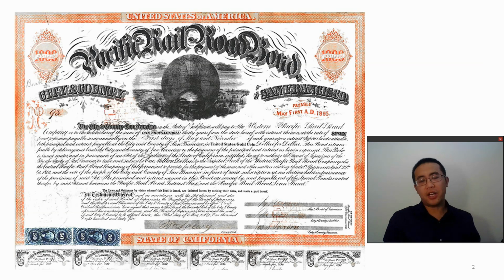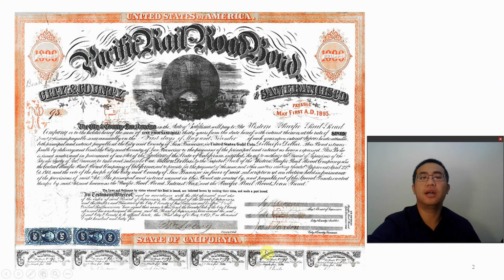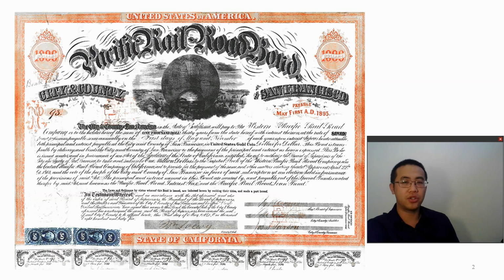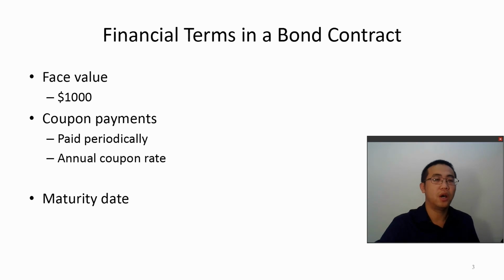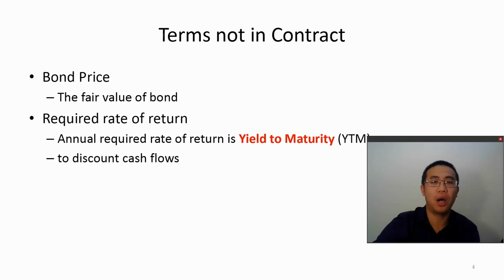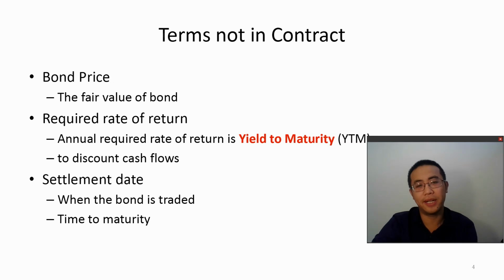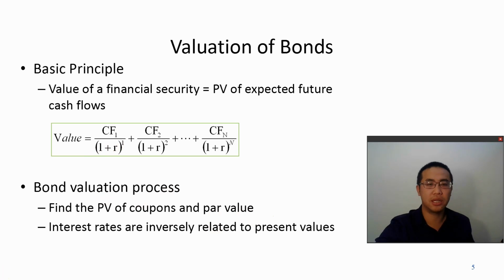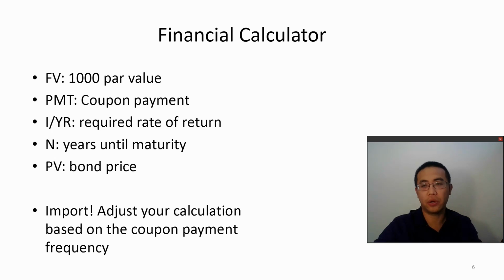15 Bond Valuation 1